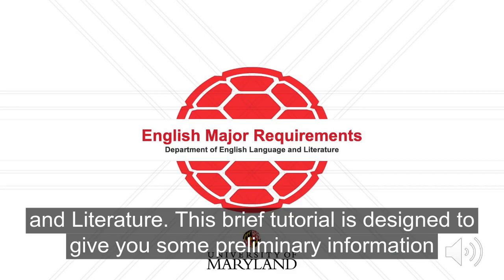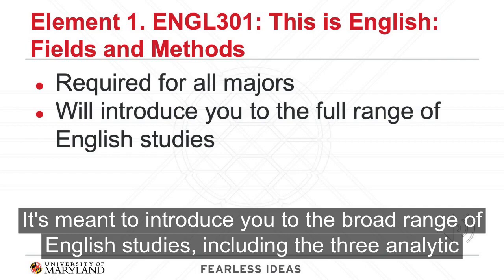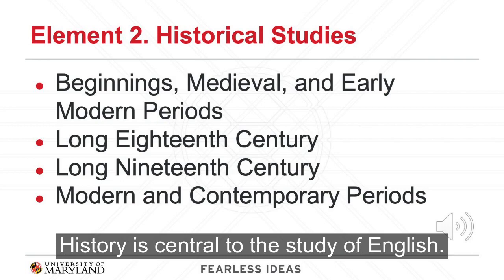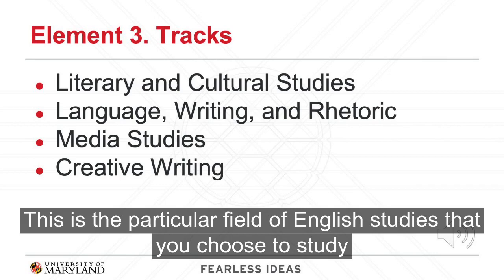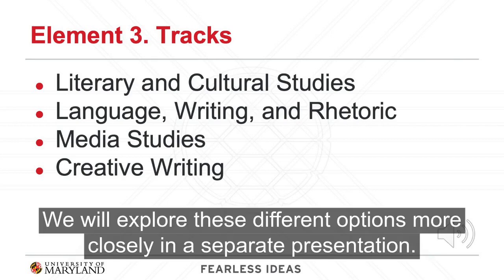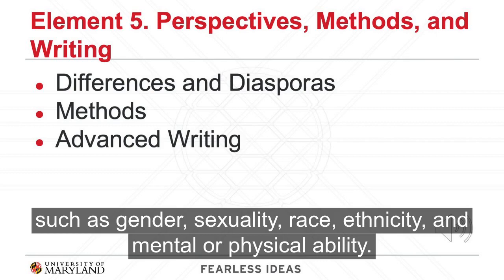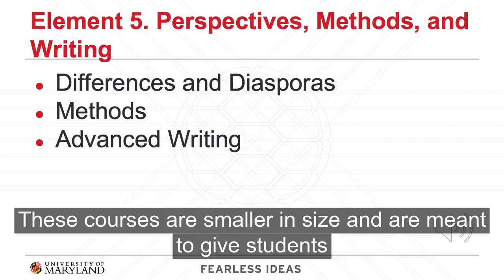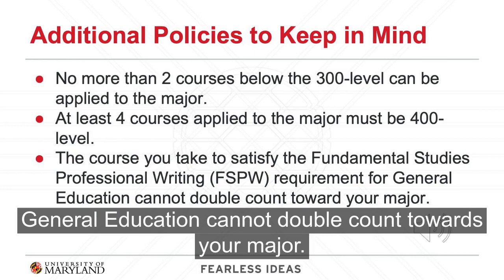English Major Requirements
This brief tutorial is designed to give you some preliminary information about the requirements for the English major at the University of Maryland.